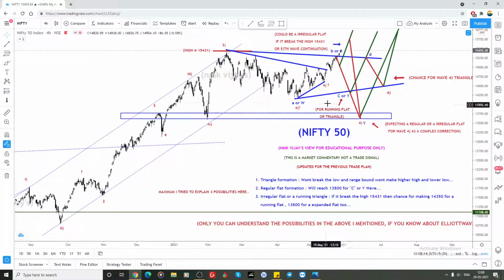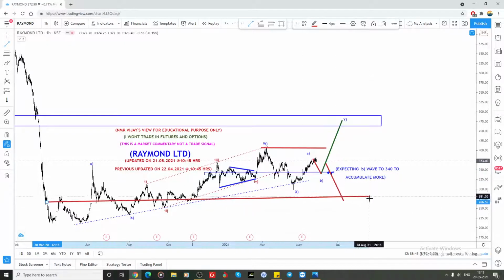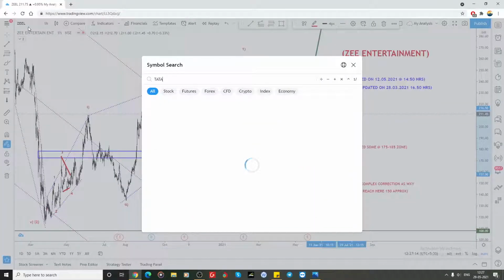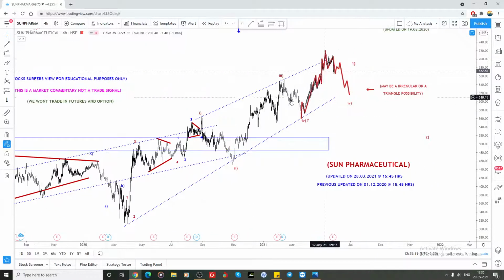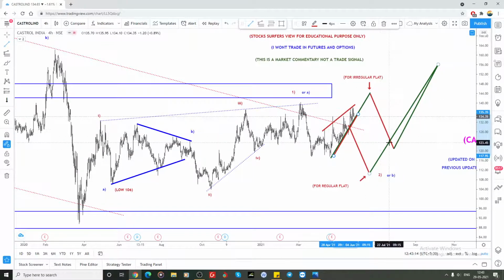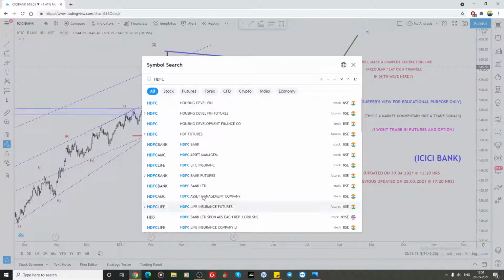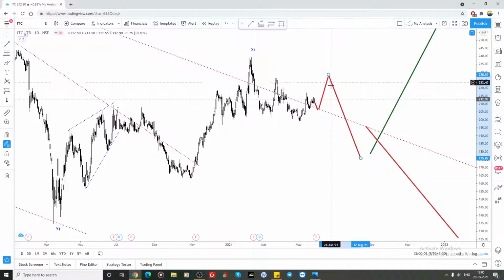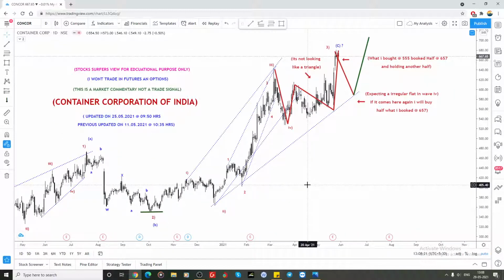Nifty, Bank Nifty And Stocks Weekly Analysis For 31 - 4Jun 2021 Using Elliott Wave Theory (ENGLISH)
Market Commentary:

LEARNING ELLIOTT WAVES IS LITTLE BIT TOUGH (FOR ME IN BEGINNING) BUT I TOOK IT AS A CHALLENGE AND THAT IS NOT IMPOSSIBLE ALSO...

First have an look for the positional trend i shared here previous. if you are a follower of me...and sometimes i will share the counter trend trade also in 15 mins and 1hr...but that is risky ones...so if the trend is bearish or bullish, if i am expecting the correction...book the profit there and wait the correction to end and again go with the trend. DONT TRADE THE COUNTER TRADE SETUP...you will took loss too...try to identify the short term pull back and the long term pull back after that took small lots in the short term PB with strict stop and go with big lots in the trend side that is long term. I WONT TOOK ALL THE TRADE PLAN SHARED HERE...

Read the market commentary inside the chart what i shared here carefully and try to learn Elliott waves...otherwise its tough to understand the market commentary and my analysis. I wont give a entry, stop loss and take profit in my chart...it is only for EDUCATIONAL PURPOSE and i am sharing how i am analyzing the pair and labeling them according to the Elliott wave theory...I AM JUST SHOWING THE TREND HOW IT MAY GO AND MY VIEW(it may wrong too)..so DON'T FOLLOW BLINDLY MY CHART..take this as a reference and if it correlate to you strategy took the trade as per your strategy...DON'T ASK ABOUT YOUR RUNNING TRADES i wont comment on them and I WONT SUGGEST TO TAKE MY TRADE SETUP.

I am a technical analyst based on trendline, channel, fib retracements, expansion, stochastic for divergence, EMA's and MA's are finding the pull backs and MAJOR IS ELLIOTT WAVES...those mentioned above are using as a TOOLS only. I am not a fundamental, sentimental trader...but only the fundamental will boost my technical analysis to reach my target or sometimes it will go against me and then i will manage the trade according to the Elliott waves alternate views...Each and every trade plan i am sharing here has a alternate view and i am sharing only the most probabilities(70-80%) here...sometimes the other (20-30%) may market do..then i will change the wave counts and labeling according to the price action.

All labeling and wave counts done by me by manually and i will keep change according to the LIVE MARKET PRICE ACTION. So dont bias, hope on my trade plans...try to learn and make your own strategy...Following is not that much easy...I AM NOT RESPONSIBLE FOR ANY LOSSES IF U TOOK THE TRADE ACCORDING TO MY TRADE PLANS. THANKS LOT..CHEERS

1. I fear not the man who has practiced 10,000 kicks once, but i fear the man who has practiced one kick 10,000 times

2. A GOAL is not always meant to be reached, it often serves simply as something to AIM at

3. Those who are UNAWARE they are walking in darkness will never seek the light

4. To hell with circumstances i create the opportunities

5. I don't teach you anything. I just help you to know yourself

6. Always be yourself, express yourself, have a faith in yourself, do not go out and look for a successful personality and duplicate it.

7. Don't fear failure... in great attempts it is glorious even to fail

8. Absorb what is useful, reject what is useless, add what is specifically your own

9. Notice that stiffest tree is most easily cracked, while the bamboo or willow survives by bending with the wind

10. The successful warrior is the average man with laser-like FOUCS -